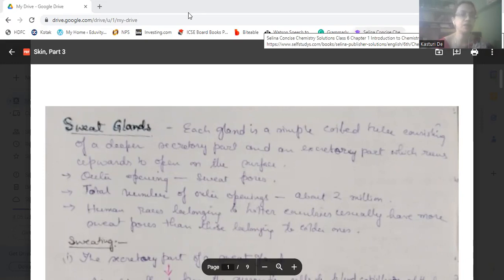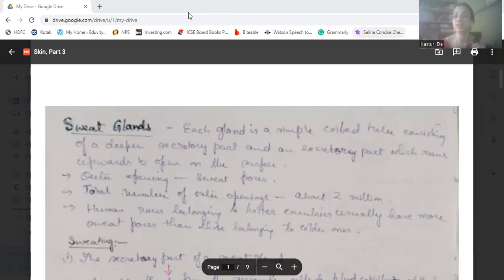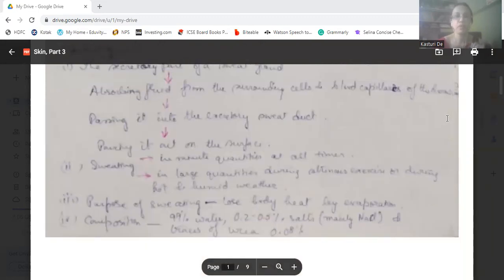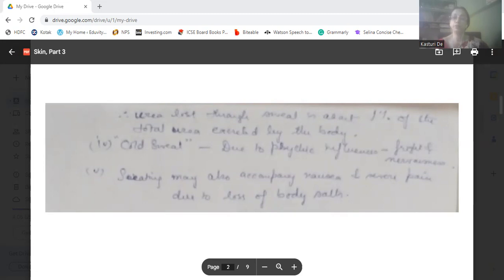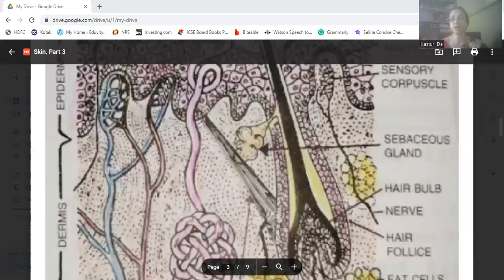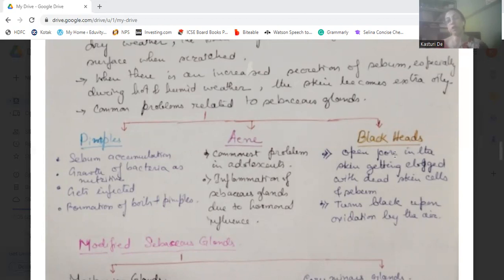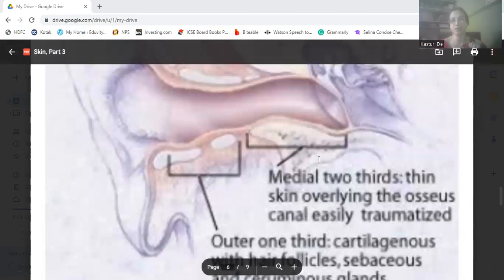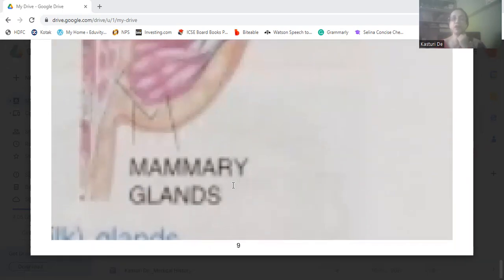SKIN, Part3, Class 9, ICSE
1. Sweat Glands.
2. Sebaceous Glands.
3. Mammary Glands.